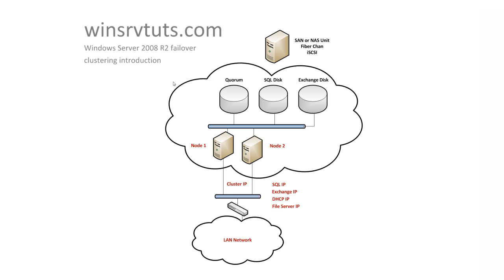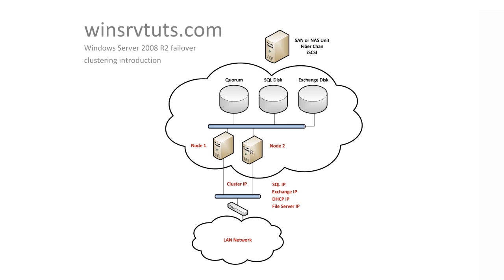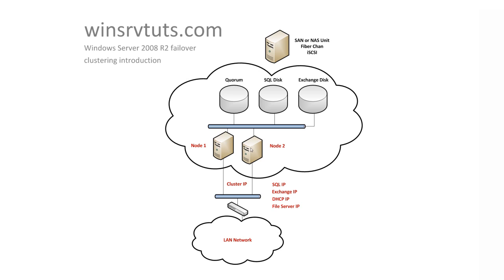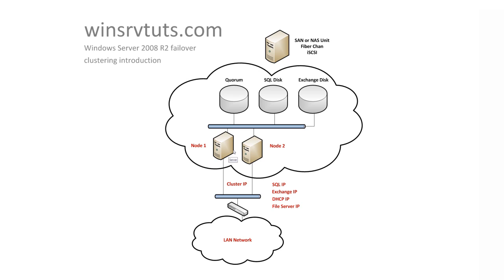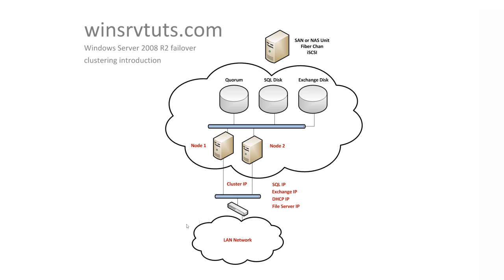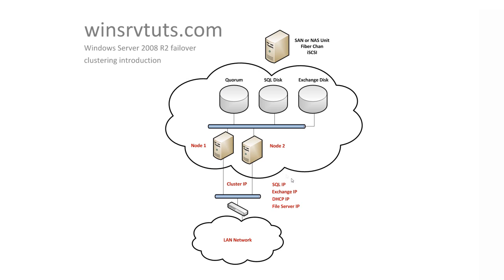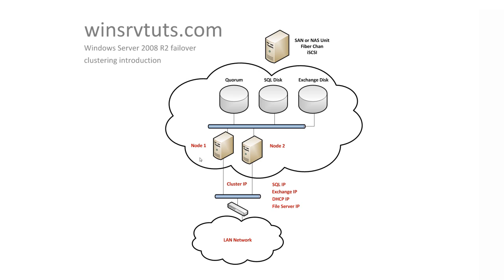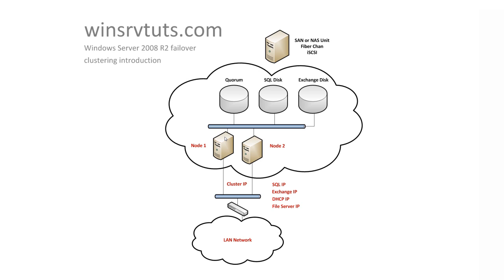Windows Server 2008 R2 Failover Clustering Introduction (Part 1 of 4)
This video is an introduction to a multi-part series on Windows Failover Clustering for Windows Server 2008 R2.  We will cover the basic components of a cluster, some common terminology, and how these pieces work together to form a functioning cluster.  Some things like iSCSI will be briefly reviewed, disk storage types, and various changes from Windows Server 2003 Failover Clustering to Windows Server 2008 R2 Clustering.

On the website I have listed out all the components that are covered in this video for you to review, and some of the highlight of the Microsoft White Paper on Failover Clustering.  In addition I have included the contents of the material in a word document for you to download for later review.